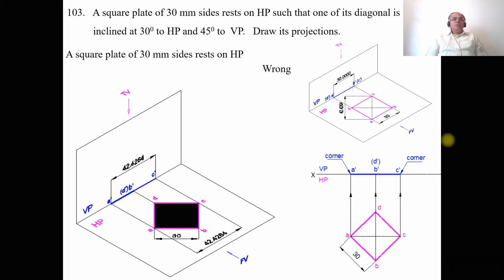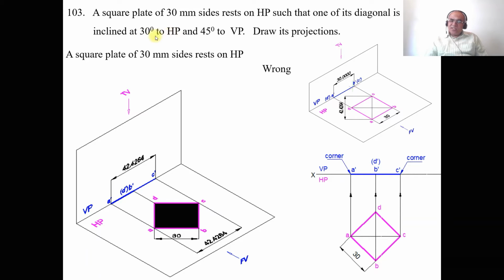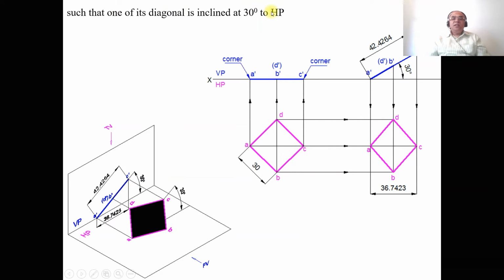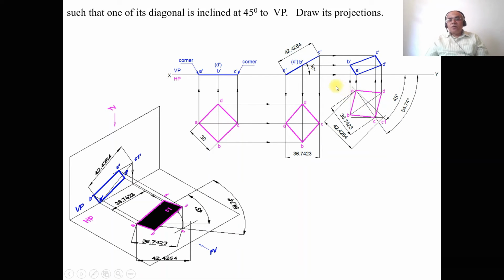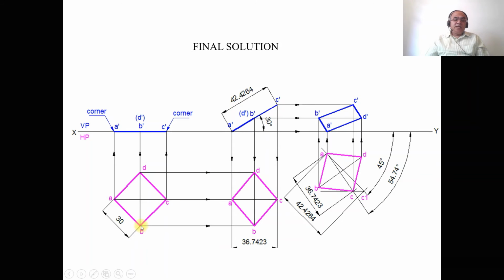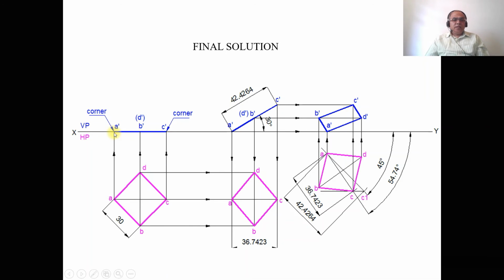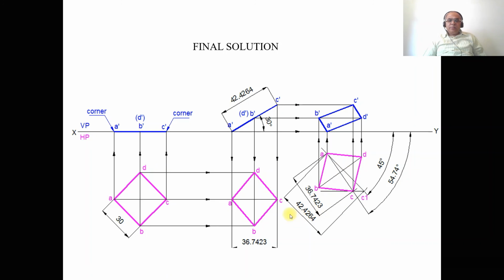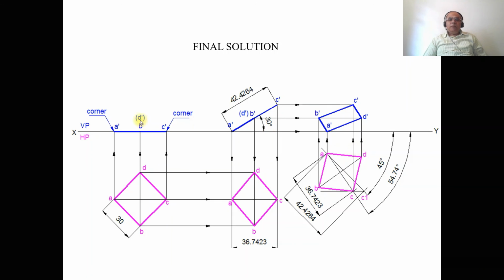P 103 LA ANALYSIS